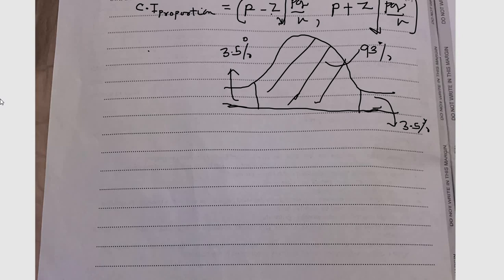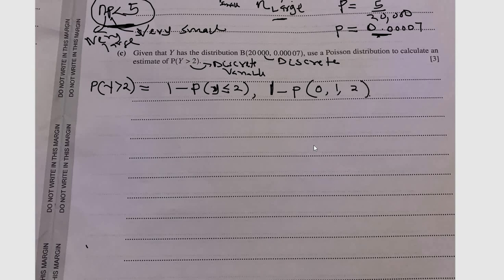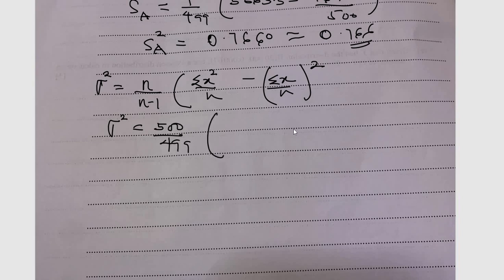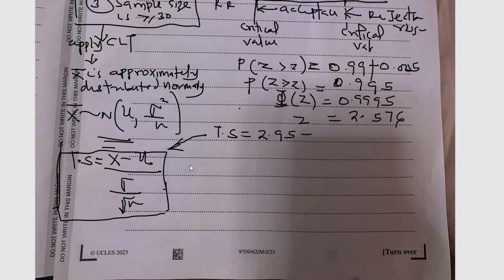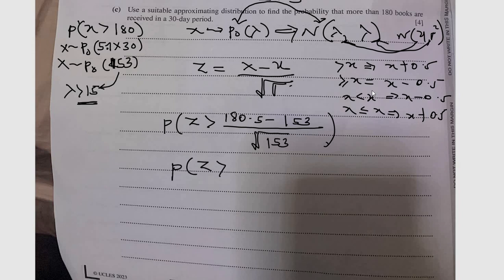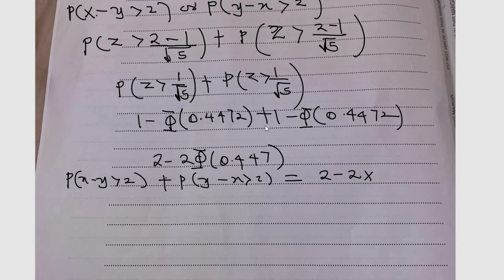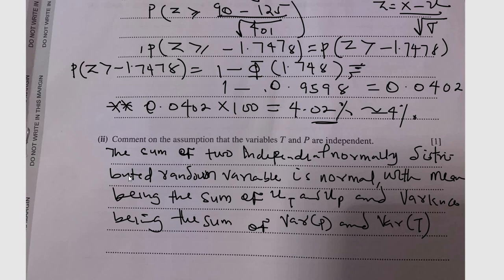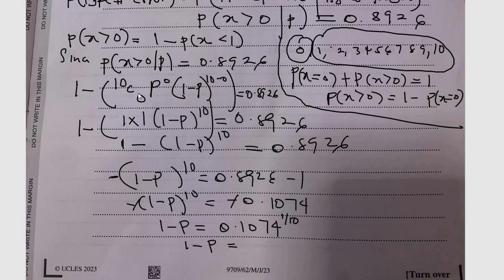Cambridge International As & A level Mathematics 9709/62 May/June 2023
Paper 6 Probability & Statistics 2
0:00 Question 1
08:25Question 2
19:00Question 3
35:19Question 4
46:24Question 5
1:01:21Question 6